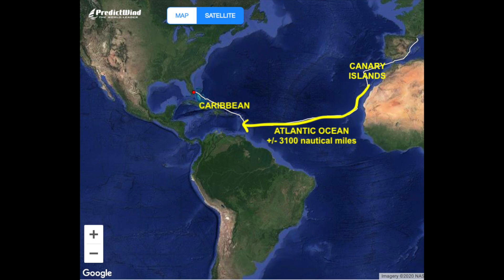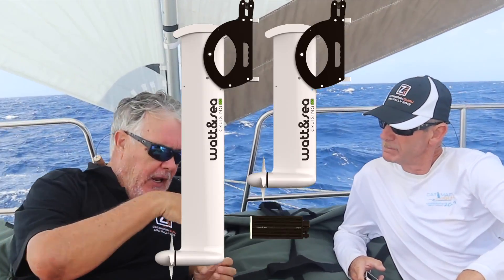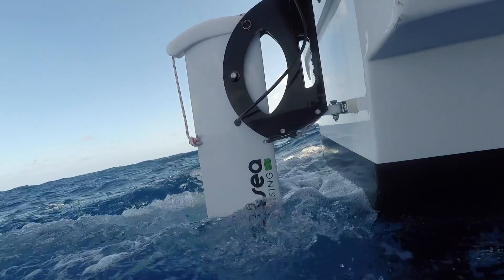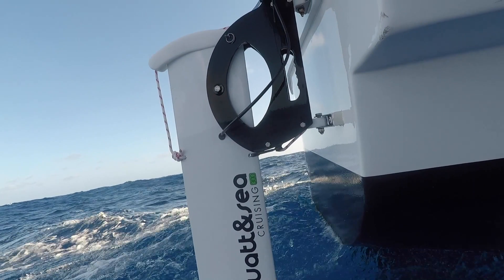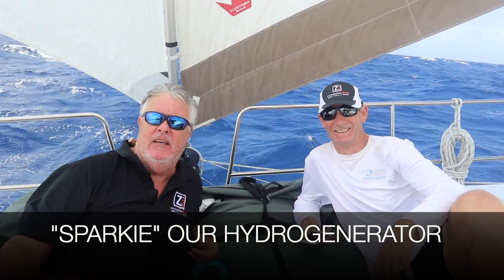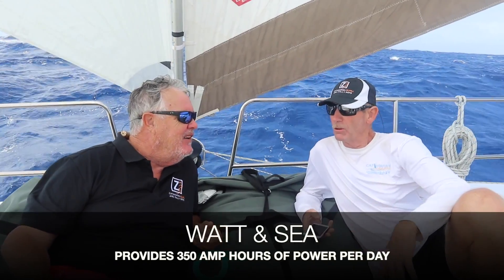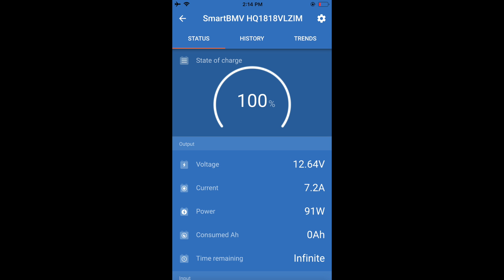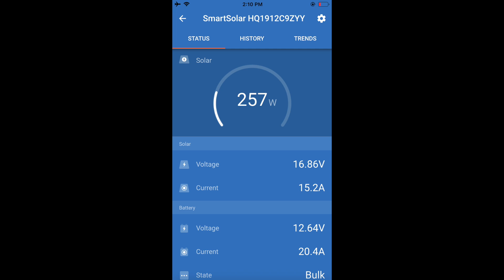How-to Power with a Watt & Sea Hydrogenerator, Part of a Multi-Source Power Plan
Find out how the Watt & Sea Hydrogenerator added a 4th source of energy on our Bali 5.4's energy input while crossing the Atlantic. A Watt & Sea water generator mounts onto the transom just above the waterline. Our model has a handy lifter than can be operated while sailing.

Video includes an overview of installation and how it supports all the creature comforts most cruisers and liveaboards want these days.  We feel we reduced our generator use by 40% during the crossing!